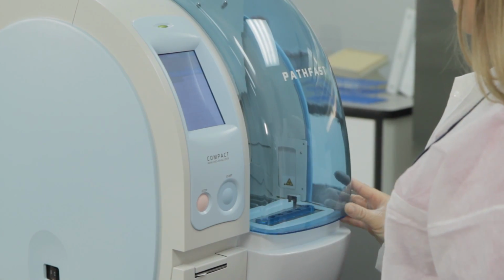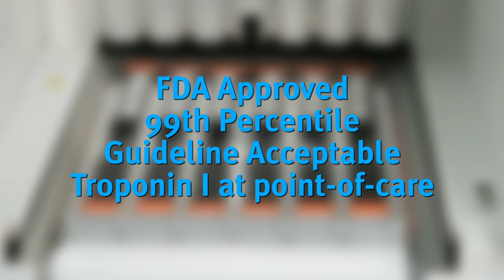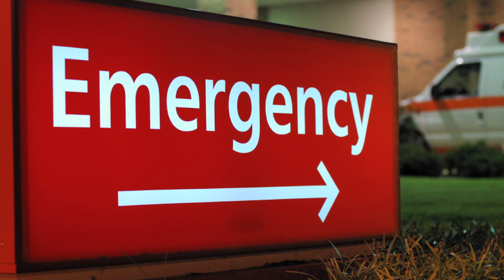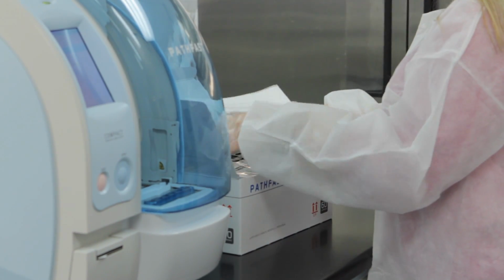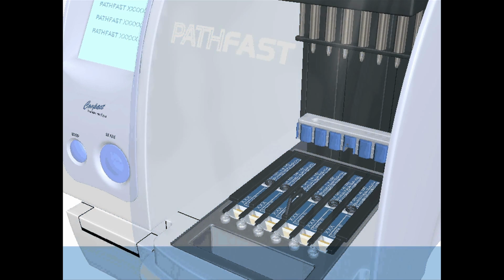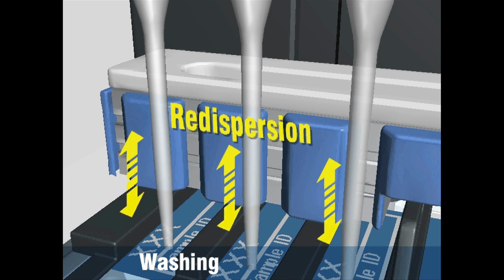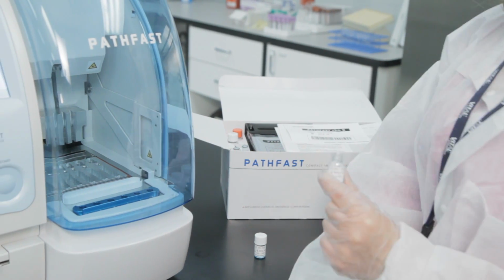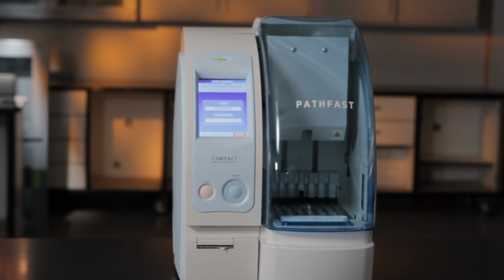PATHFAST Demonstration Video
The PATHFAST® is an easy to use, bench-top, chemiluminescence immunoassay analyzer that rapidly measures concentrations of emergency biomakers from a single whole blood sample. With a 17 minute turnaround time, critical results are available to the physician quickly, enhancing patient care.